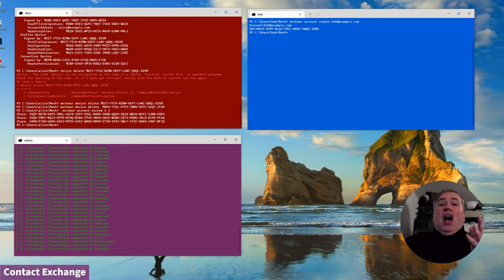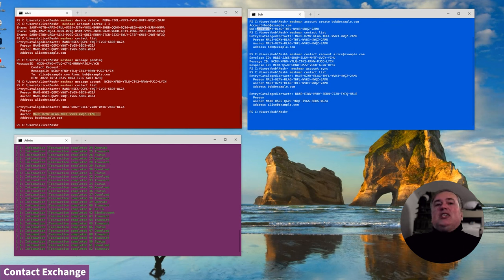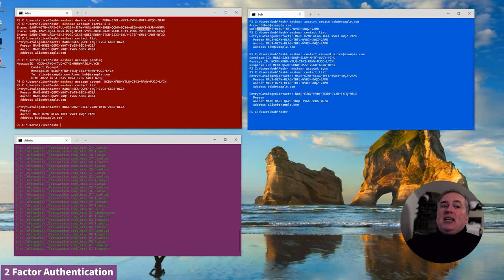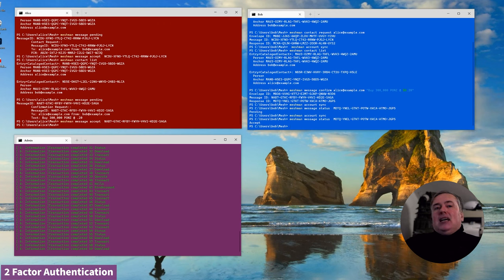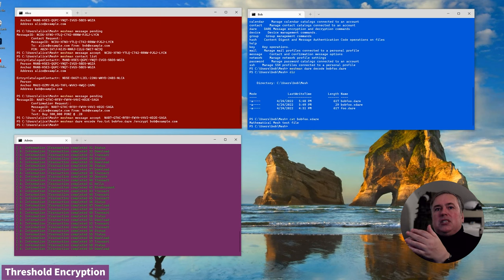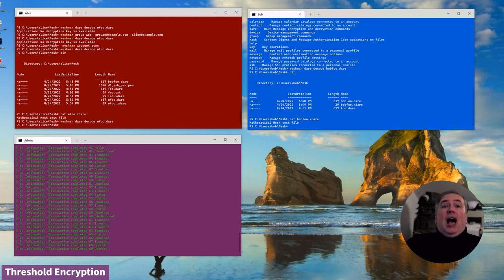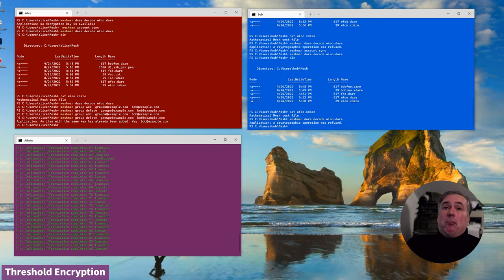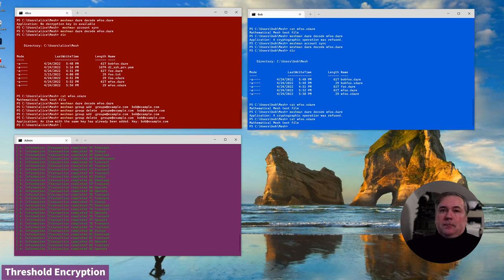Mathematical Mesh: Demo Reel Part 3/3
Another day, another data breach compromising personal data. Why don't they just encrypt? Encryption is easy but being able to access your encrypted data and use it on all the devices you use and share it with your co-workers is hard.

The Mathematical Mesh is an open infrastructure that addresses the missing piece in Public Key Infrastructure, the management of the private keys. Devices connected to a user's personal Mesh are automatically provisioned with precisely the set of keys, credentials and data required to perform their function.

The4 Mesh uses structural and threshold cryptographic techniques to achieve an unprecedented level of security without requiring the user to think about cryptography or security. The only configuration step required to configure a device to use the Mesh replace prior network and platform configuration steps. And when the Mesh code is complete, these can be made as simple as a one-time QR code scan.

This video shows Alice using the Mesh to share data with Bob. Part 1 demonstrated the configuration of a Mesh Service. Part 2 demonstrated Alice using the Mesh to protect data for herself.